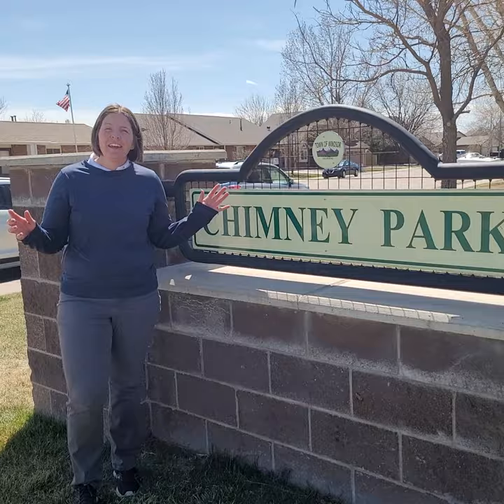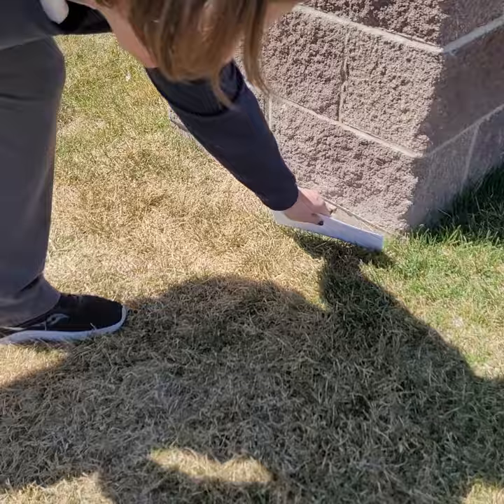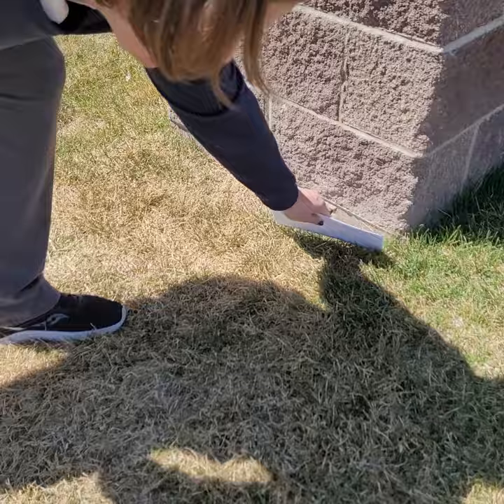How to test and treat turf mites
Larimer County Horticulture Agent Alison O'Connor talks about how to test for and treat turf mites.